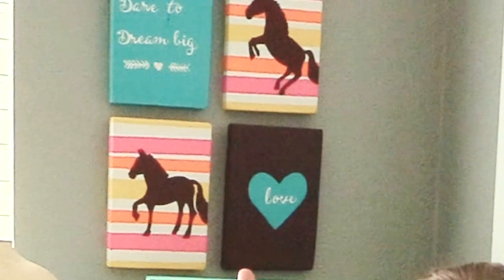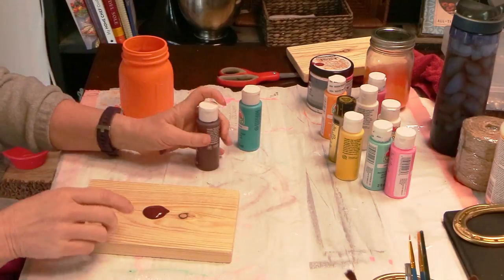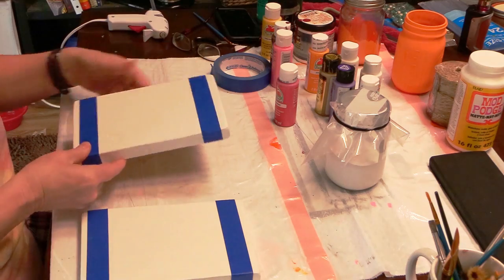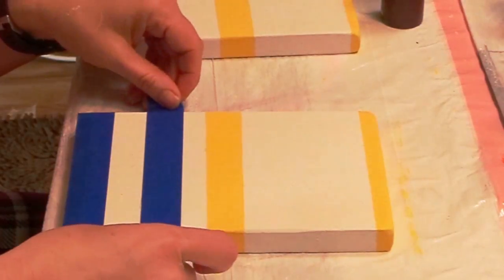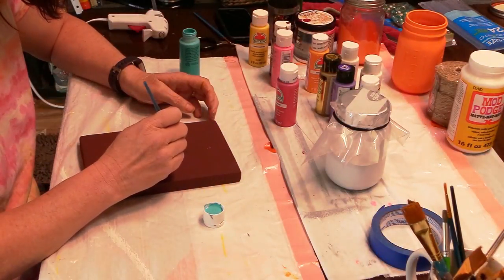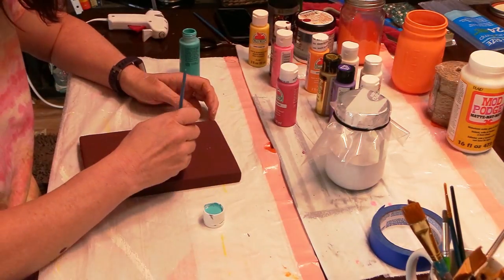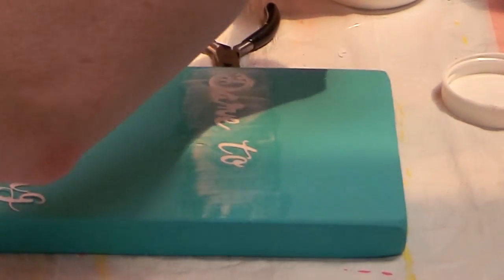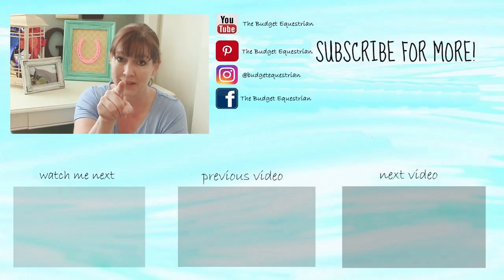DIY Equestrian Themed Wall Art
Hello Awesome Equestrians! From all of my DIY projects, this one was the most affordable, but took the longest to do. But it was a fun project which I think adds the finishing touch to my little equestrian themed corner!